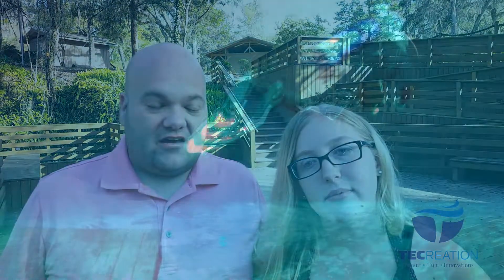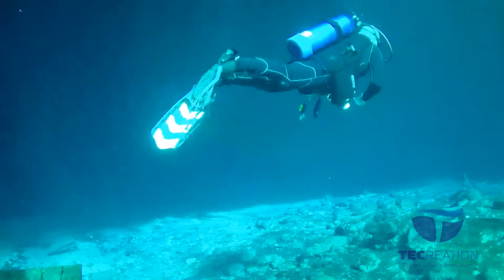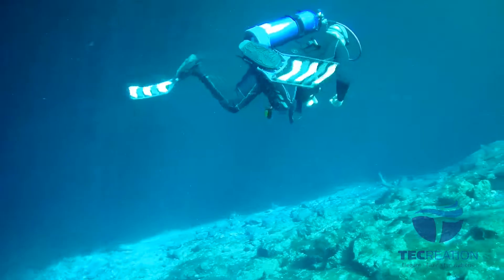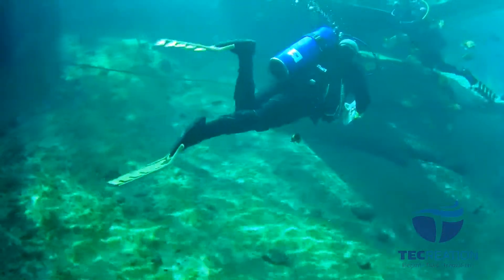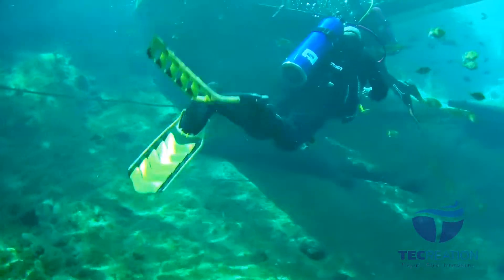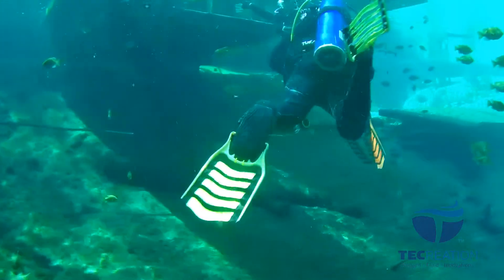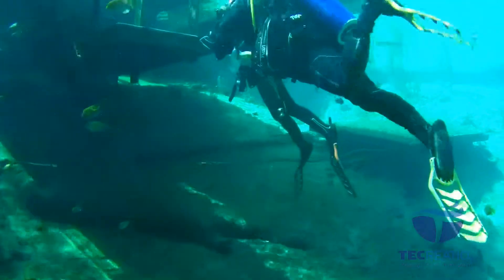Jeremy and Krysta Kern Review MaxAir Fins at Blue Grotto FL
Jeremy and Krysta Kern tried the MaxAir fins at Blue Grotto in Florida in March of 2017.    Jeremy was able to double the number of dives for a day because the stress on his knee was reduced so much.  They "can't wait to get a set".

Jeremy did get a pair (sorry Krysta, I only have one pair in medium.) and has since done over 50 dives with them and says they are working great.

We need your help to turn these amazing prototypes into the real thing.  We need 1500 divers to like these fins enough to put $200 on the line to get a pair of the world's most efficient recreational swim fins through crowdfunding.  Right now we are not asking for monetary pledges we just want to find out if enough folks are interested to launch the crowdfunding campaign.  Show us you want to see the first real innovation in swim fin design in 200 years come to life and sign up for our email list.

Watch for more testimonials since they are coming in by the boatload.